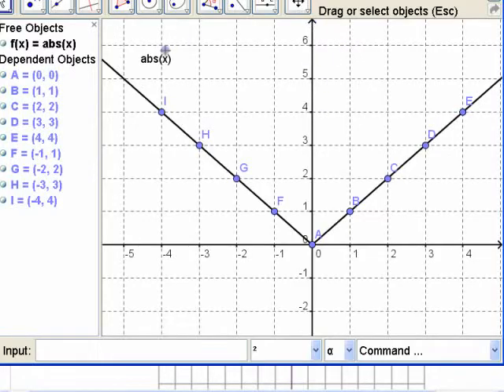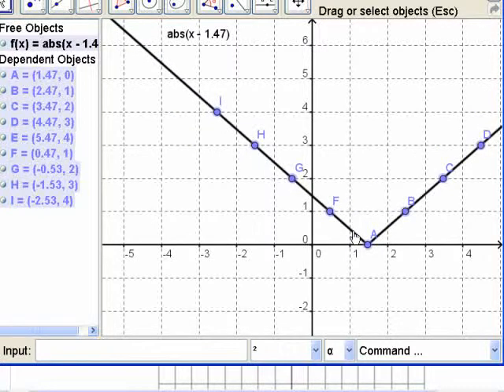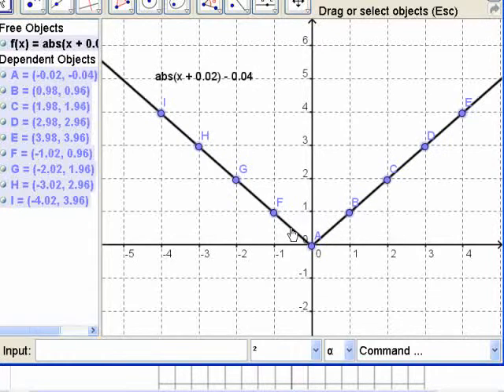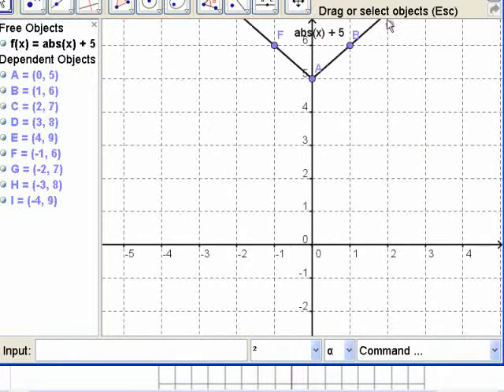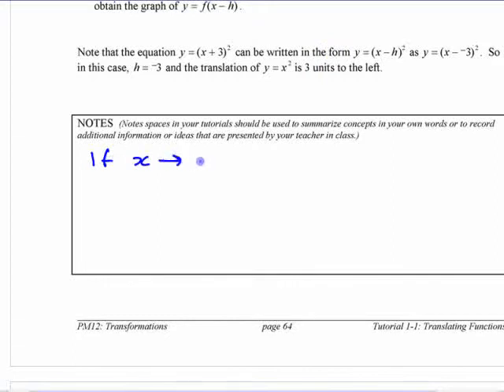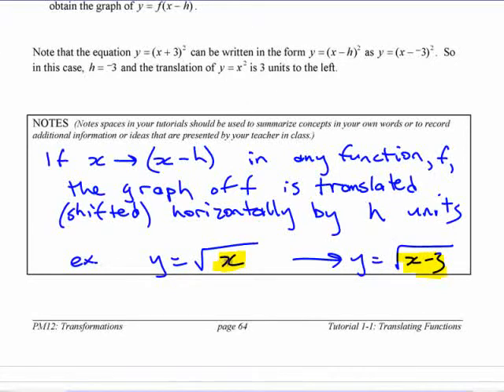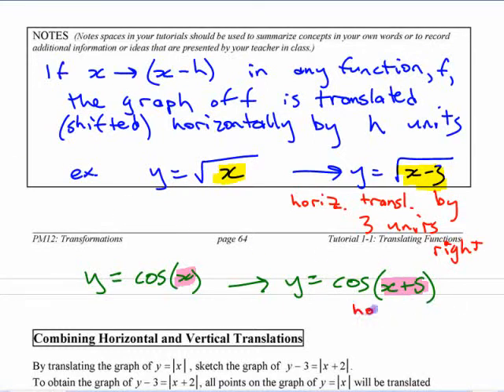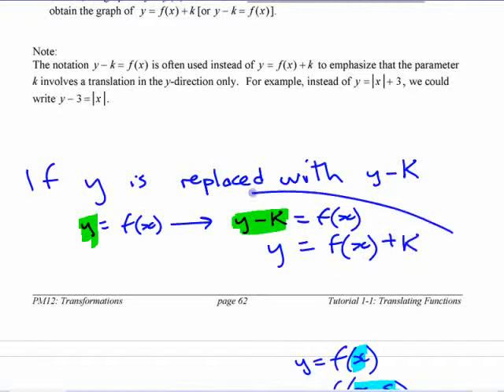PM12 - 1.1 Translations - part 2